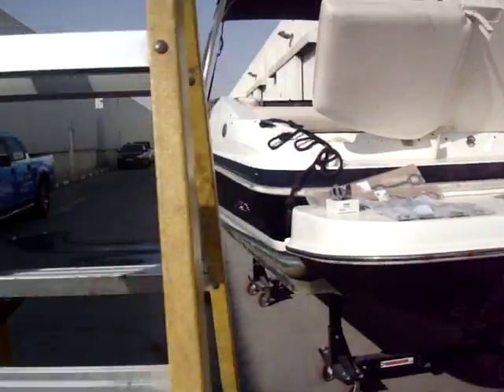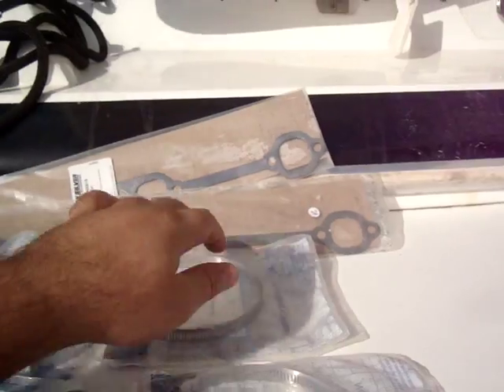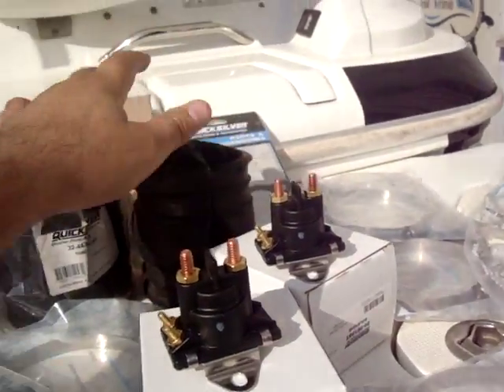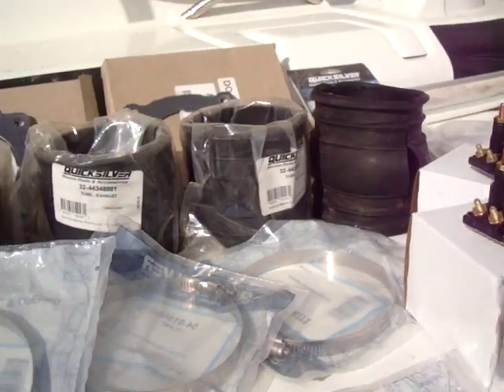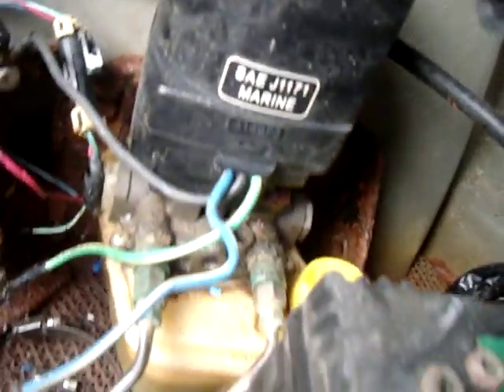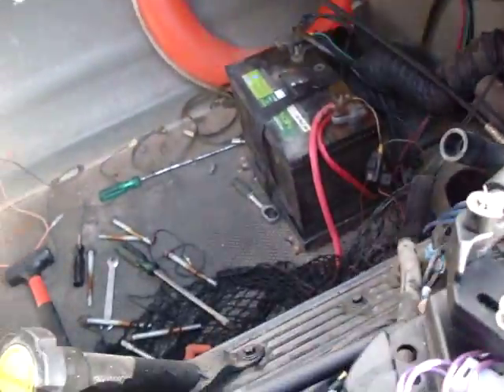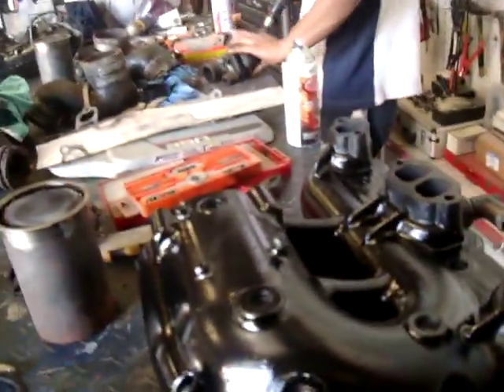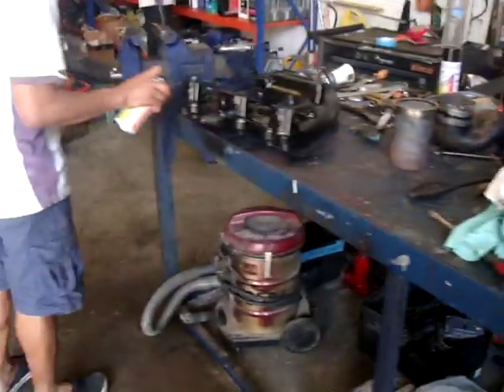Cooling System - Larson Senza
A-Z Boat Services Solutions:
24/7 Toll Free 800-FADI (800-3234)
Mission
To Make Boat Owner Life Easier, Safer and more Entertaining.
Filling ICE BOX is your mission, your Boat health is our mission.
Description

Mobile Workshop All Engine Service Audio Systems Electrical Works Boat Accessories

Art Paint Marine Plumbing Ski Towers Lighting Works Upholstery

Rod Holders Antifouling Gel Coat Paint Fish Finder Fiber Glass Polishing

Decorative Carpentry GPS Navigator Bimini Fabrication

Best boat service in Dubai

Boat Repairing Dubai Boat Maintenance Dubai Best Boat Service Dubai Fadi Marine 800FADI 8003234 Boat engine service dubai Boat towing dubai boat workshop dubai boat trailer

Eng. Fadi Metwalli
فادي المتولي

صيانة قوارب دبي دهان قوارب دبي إصلاح محركات دبي

Eng. Fadi Metwalli

To book your next boat service

Eng. Fadi Metwalli

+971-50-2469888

Dubai Investment Park (DIP2), P.O.Box 123304